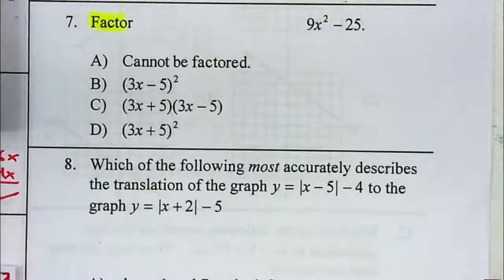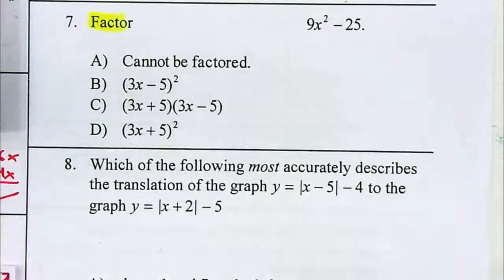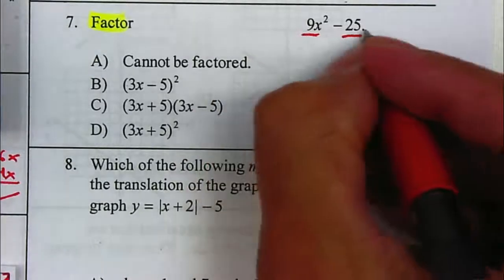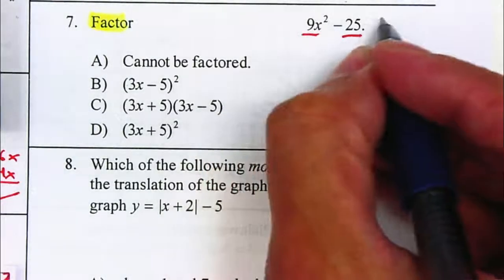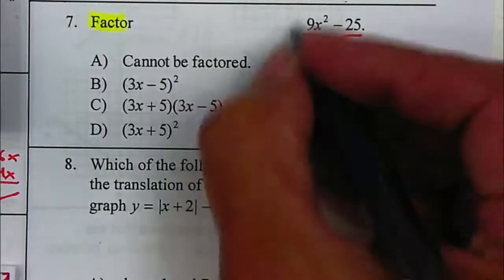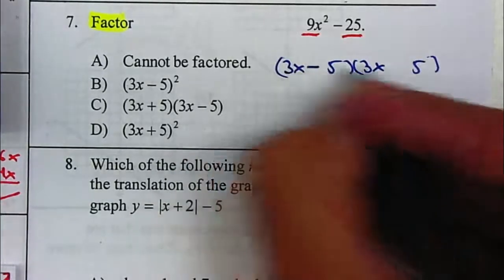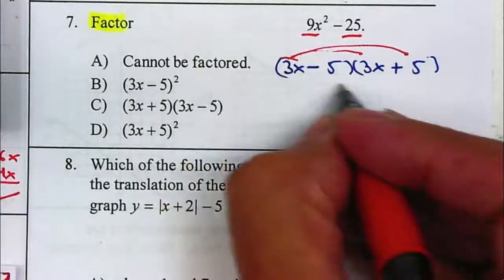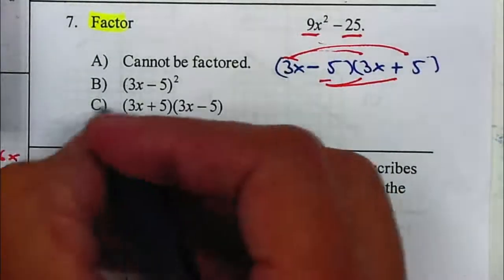P11 Alg2 Unit 1 - Factor Difference of Two Squares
Alg2 - Unit 1 2014 - Factor Difference of Two Squares P7